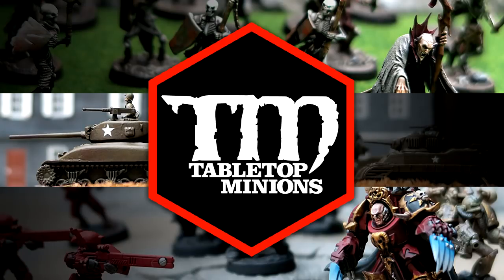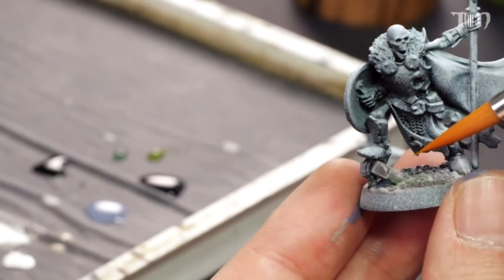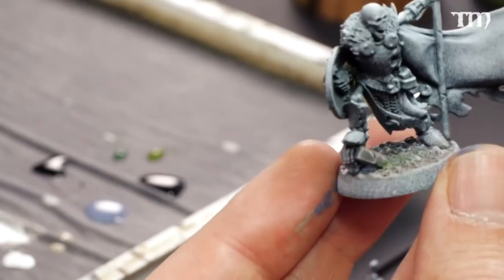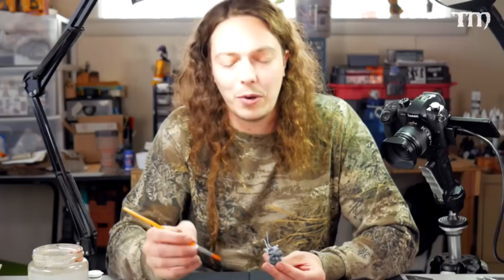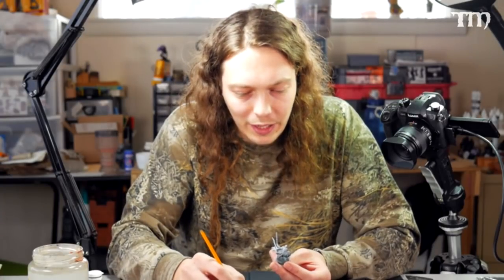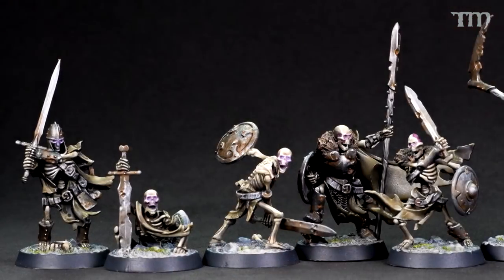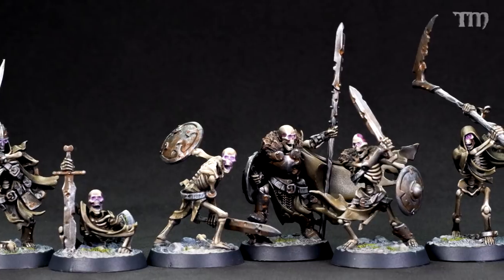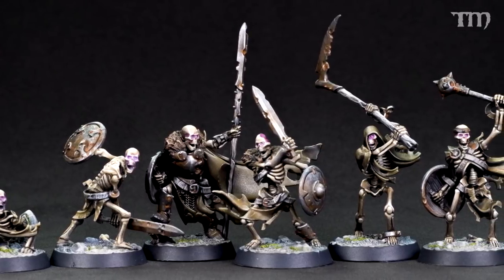Sam's Shadespire Skeleton Sweepstakes!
You could win the painted Sepulchral Guard that pro-painter and all around righteous dude Sam Lenz just finished up on his recent series here on the channel, Painting With the Pro. Watch the whole video and learn how you could win!